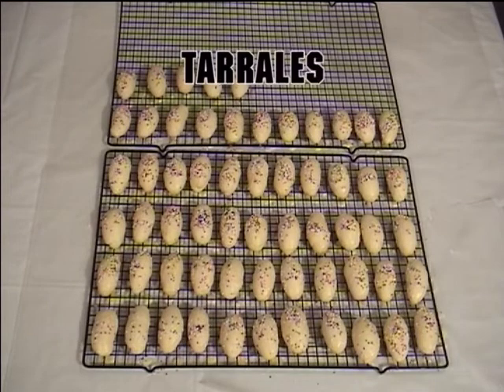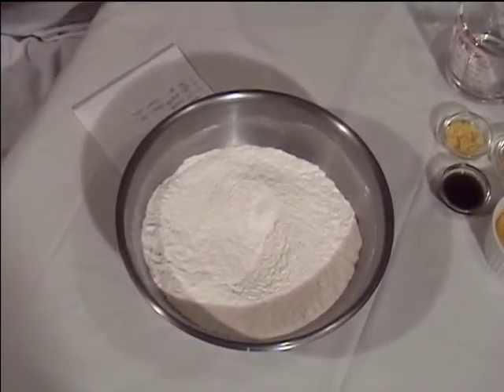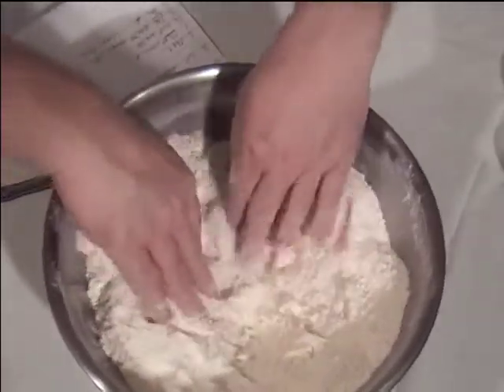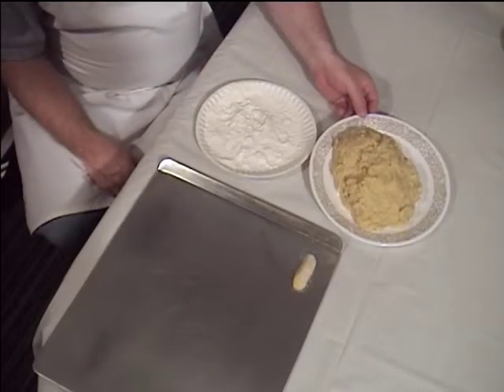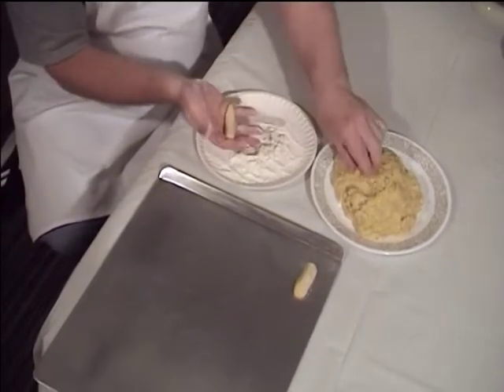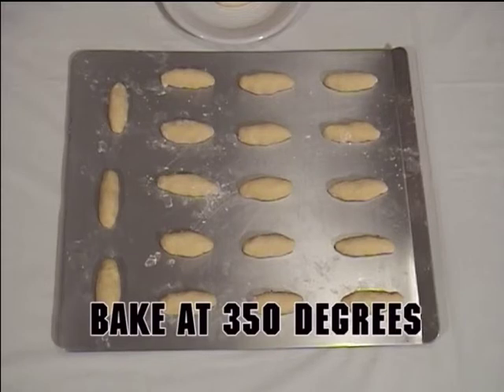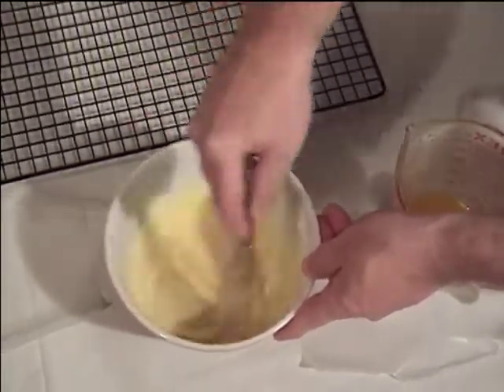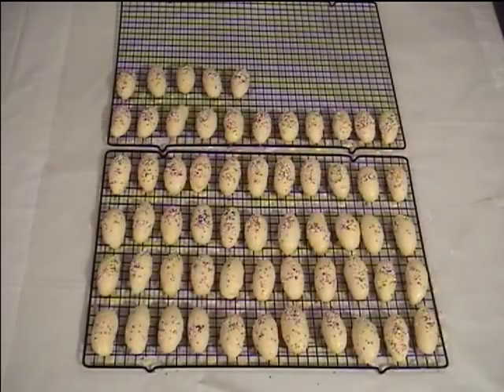Tarrales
A classic less sweet Italian cookie with a hint of citrus